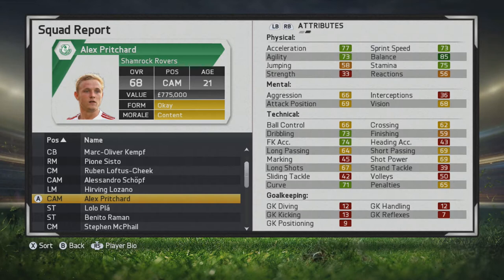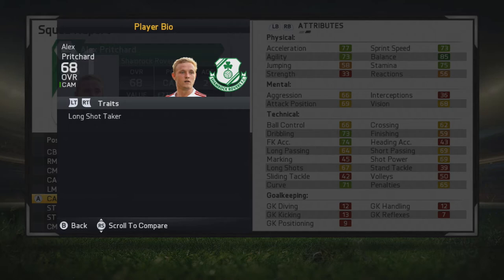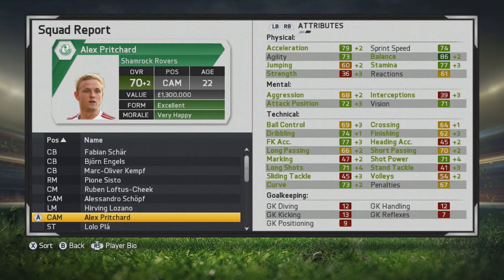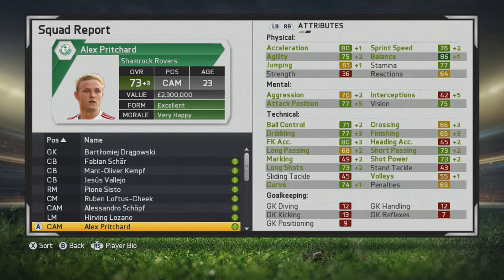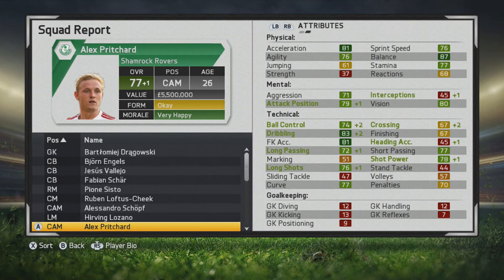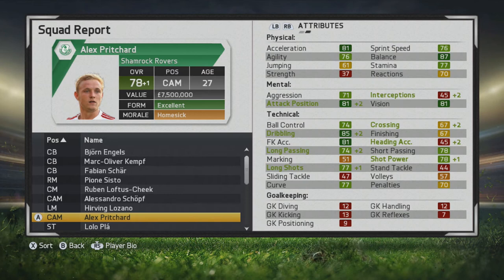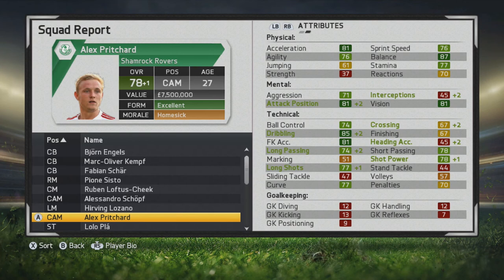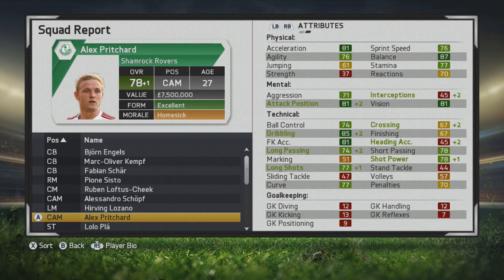FIFA 15 Career Mode | Alex Pritchard | Player Growth Test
Very good attacking player who can easily exceed his potential.